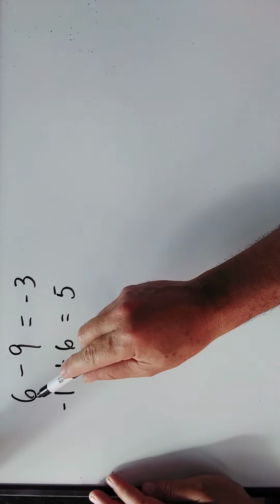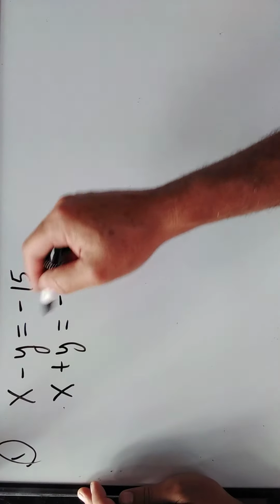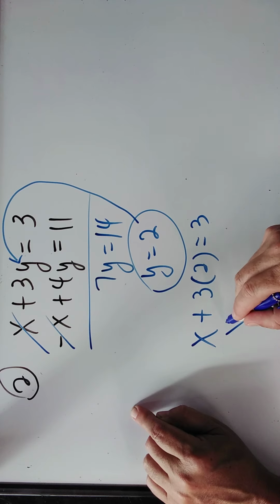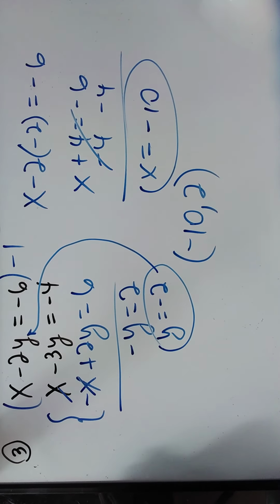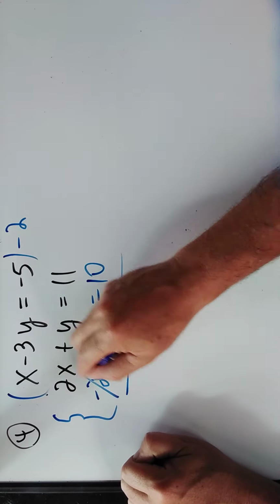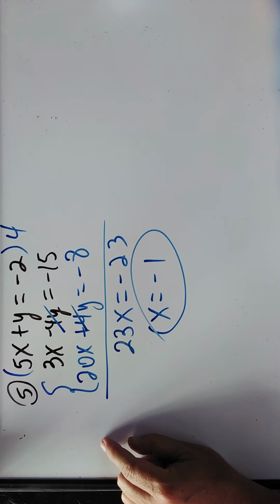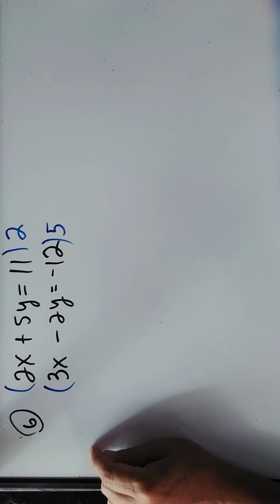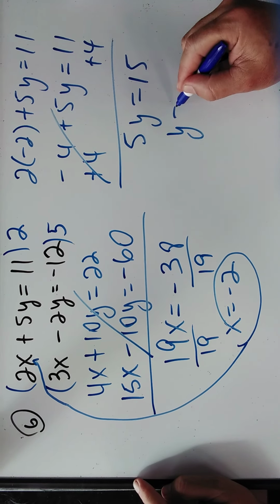Mr. Oremath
Elimination method